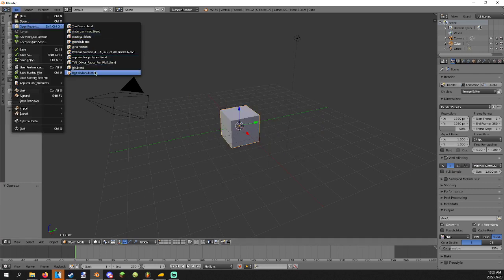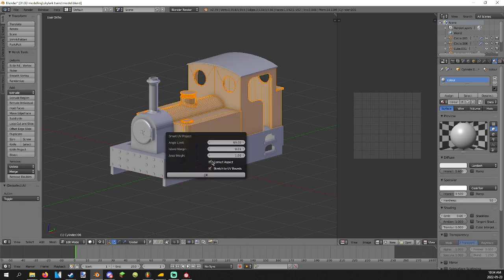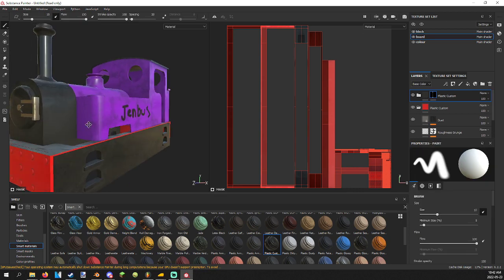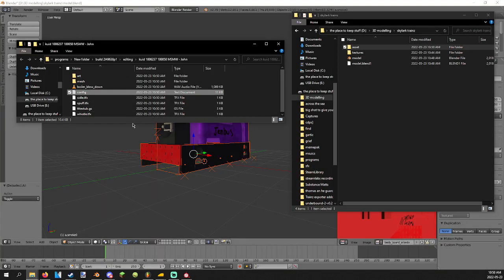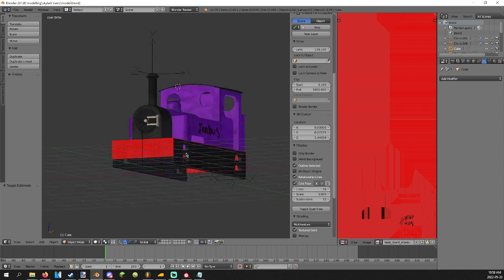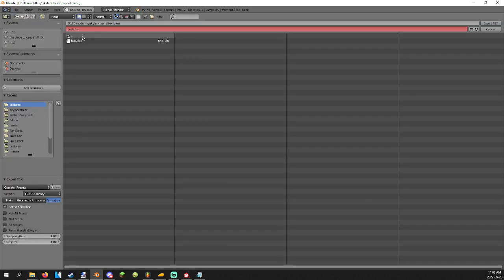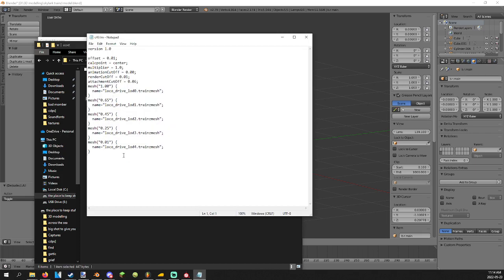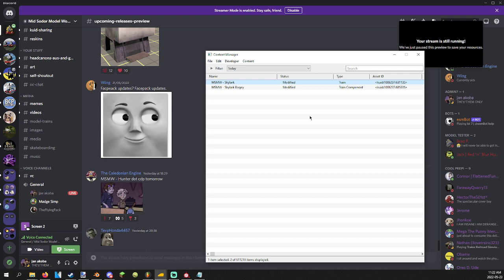Trainz PBR Texture and Export Tutorial (OLD)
This video is 2 years old and it shows lol. I was not in the headspace to make a proper comprehensive tutorial on the subject matter, but i felt obligated to and now were here. I do hope to make a better tutorial in future, without an angsty apathetic 14 year old behind the microphone lol

ORIGINAL DESCRIPTION:
ok i PROMISE, no more thomas stuff from now on